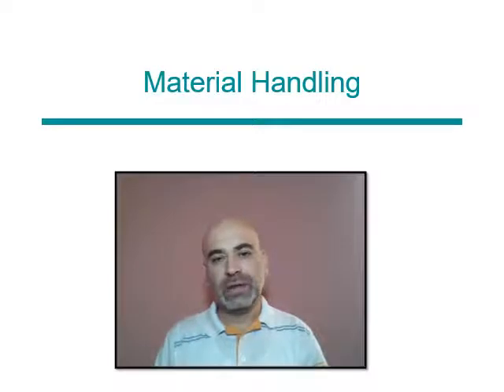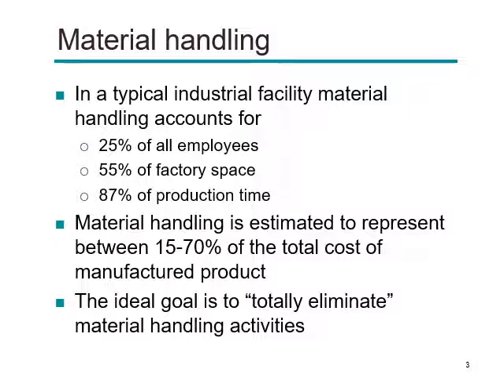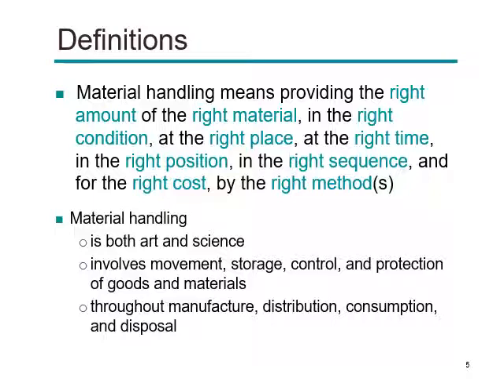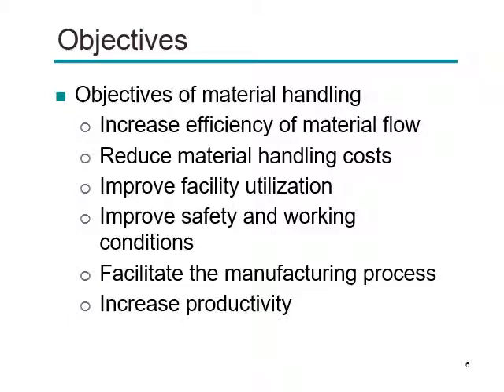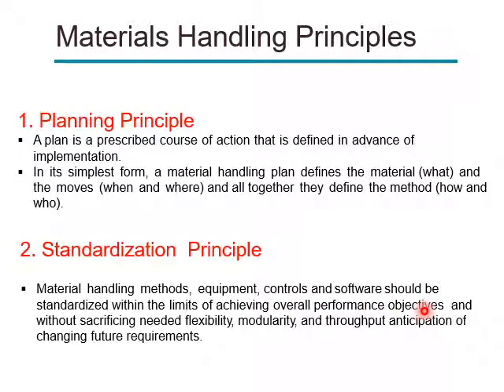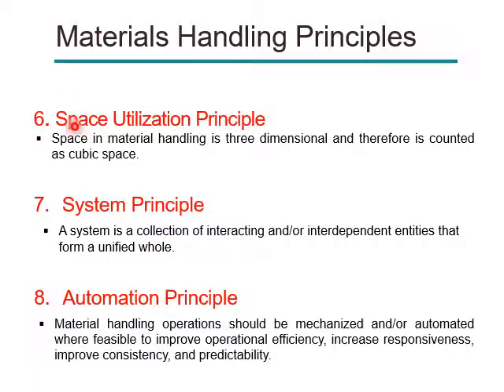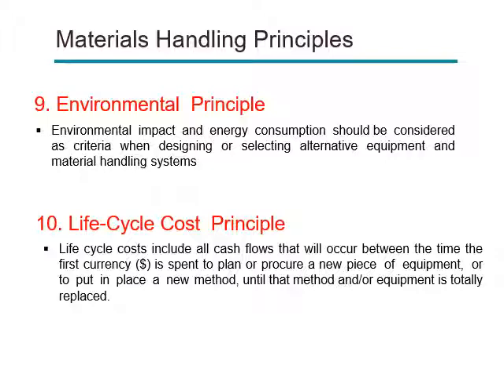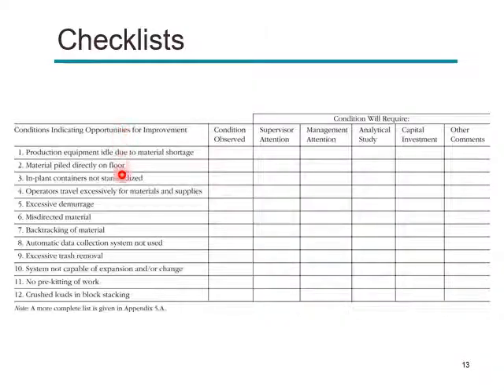MEIE4275 Facilities Design and Logistics Chp 5 Material Handling 001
Material handling systems (MHS) design, definition of material handling, objectives of  MHS, key principles of material handling systems design.